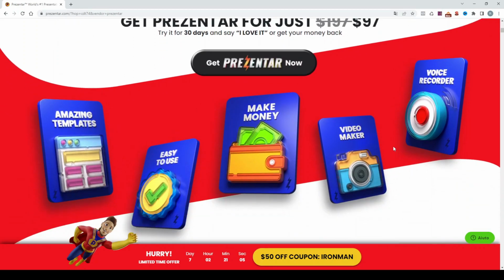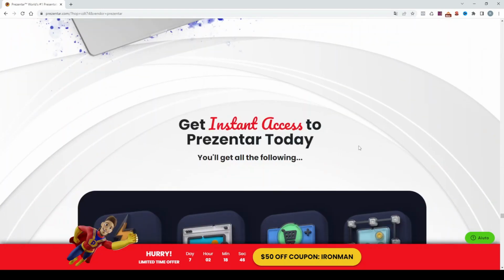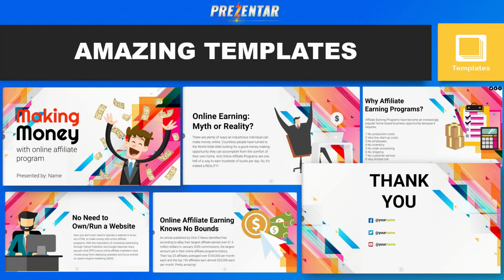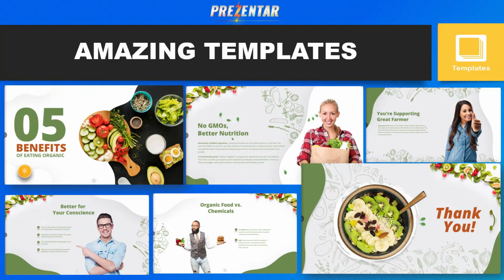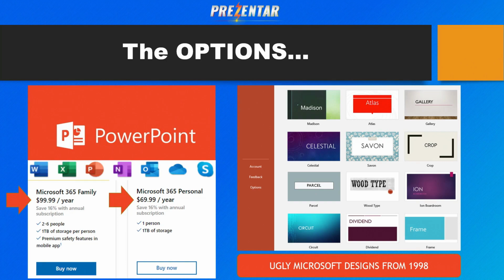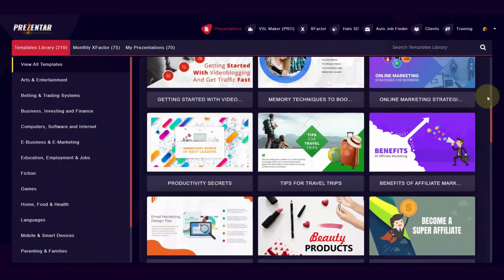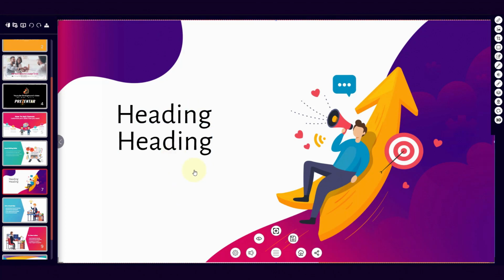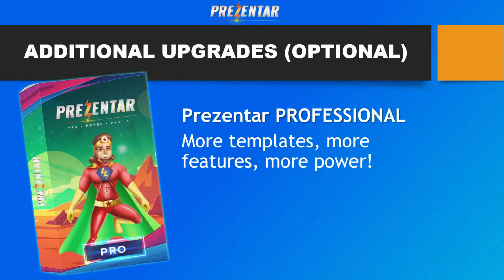Prezentar Review: Create a PRESENTATION in 60 seconds! (SAVE $150)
Prezentar creates presentations and videos in SECONDS! (With content + animations and audio)!
Easily create VSLs, tutorials, lessons, courses, and faceless YouTube Videos... you can even sell them to your clients or on Fiverr and earn a good amount of money.
It's one of the best PowerPoint alternatives and it's INNOVATIVE!

Timeline:
0:00 Intro
0:50 Special Early Bird Discount (limited!)
1:50 What is Prezentar for?
3:25 Limited BONUSES
5:36 Prezentar Full Review and Demo